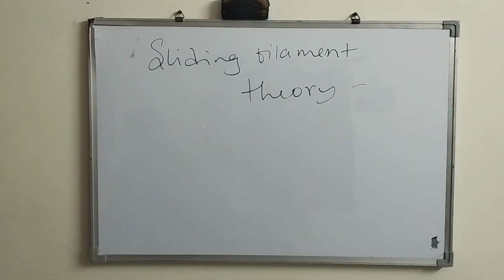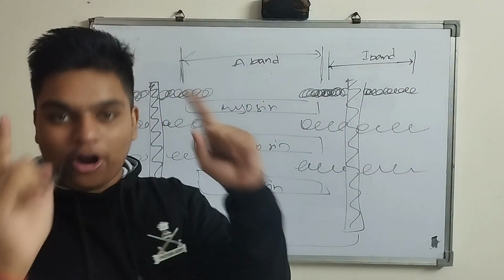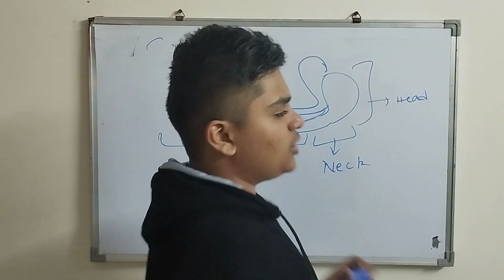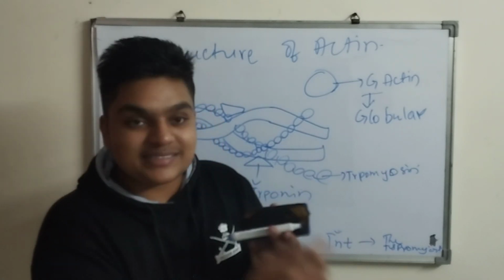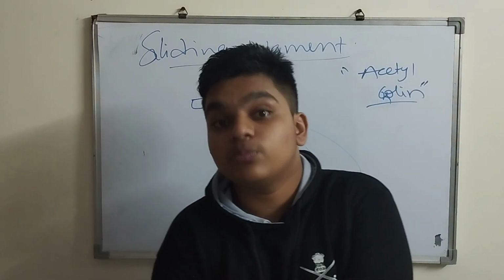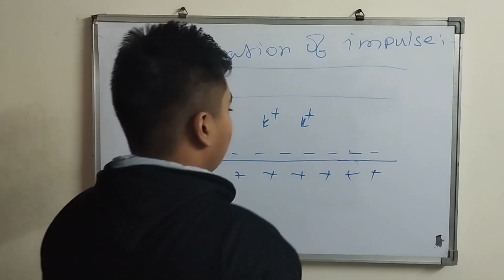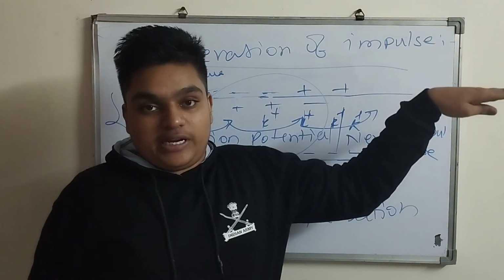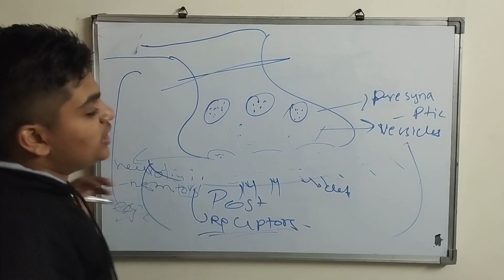REQUESTED TOPICS, HMAN PHYSIOLOGY, PART 2, CLASS 11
guys the video came out to be sooooooo interesting pls watch it till the end main the generation of impulse part